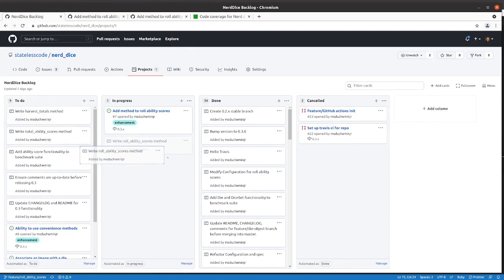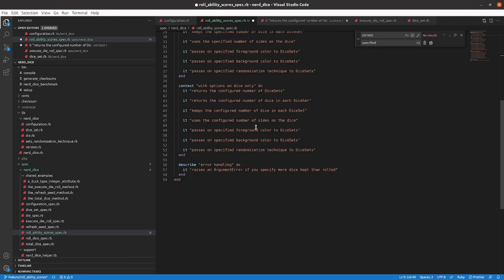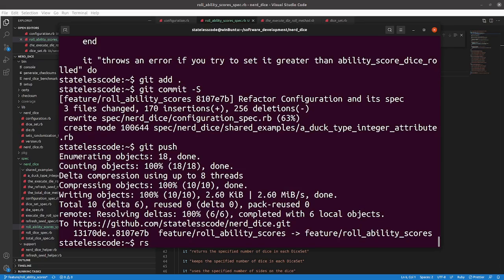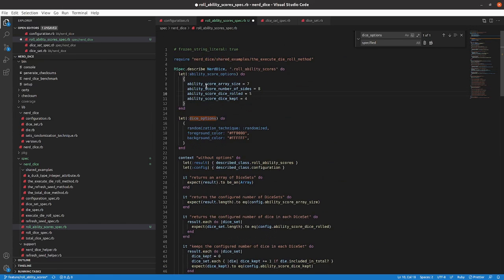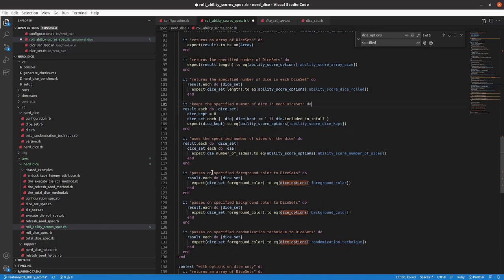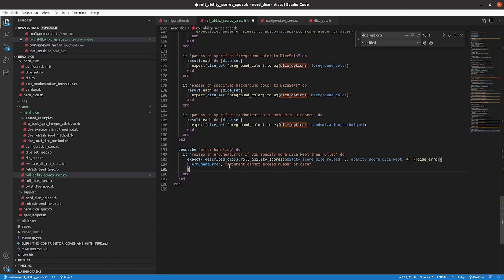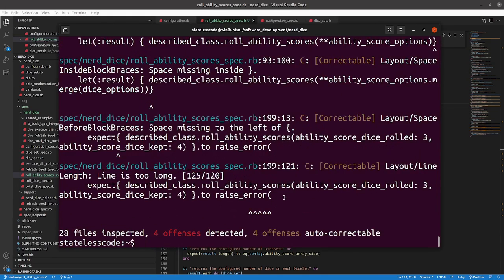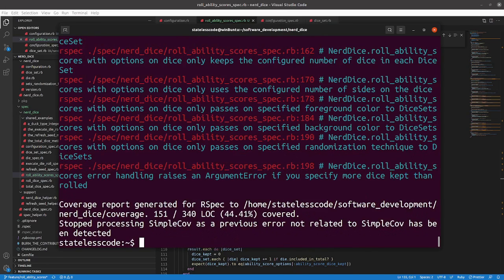Codecast: Create a RubyGem 54: Write roll_ability_scores Spec and Method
This is the 54th video in the NerdDice create a RubyGem series. In this video Mike writes the specs and method for roll_ability scores. At the end there are some difficult to resolve RuboCop violations so the code is committed but not pushed to the remote.

This video covers:
00:00:12 Introduction
00:00:53 Set up specs and write "it" statements
00:03:10 Write first describe block specs with no options and talk through them
00:07:29 Write second describe block specs with ability score options and talk through them
00:08:29 Write third describe block specs with options on ability scores and dice and talk through them
00:11:13 Write third describe block specs with dice options and talk through them
00:12:05 Write spec for error scenario
00:12:45 Troubleshoot syntax errors in the spec
00:17:45 Implement the roll_ability_scores method
00:27:47 Troubleshoot syntax error caused by invalid close parenthesis in regular expression
00:32:10 Fix four remaining failing specs
00:33:51 Examine RuboCop violations
00:35:13 Decide that none of the RuboCop violations will be quick fixes and to commit but not push the code